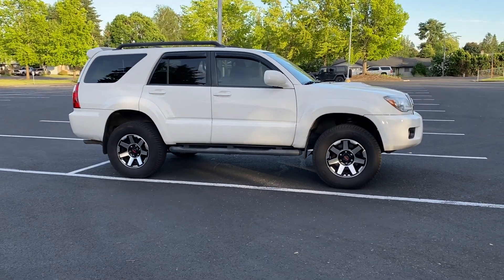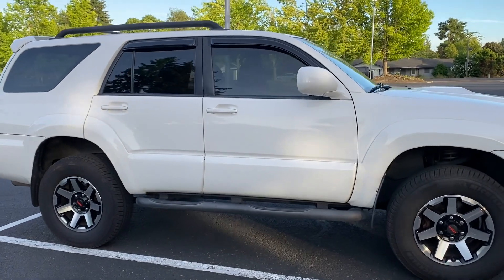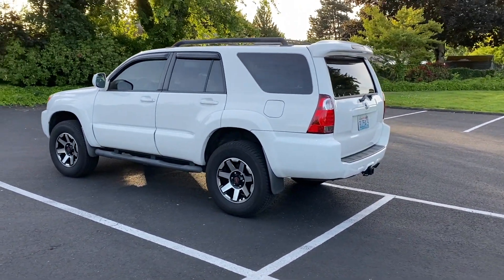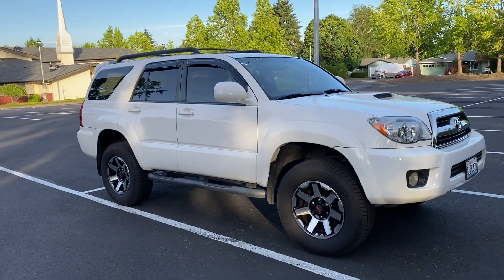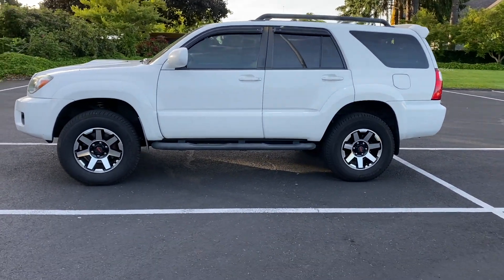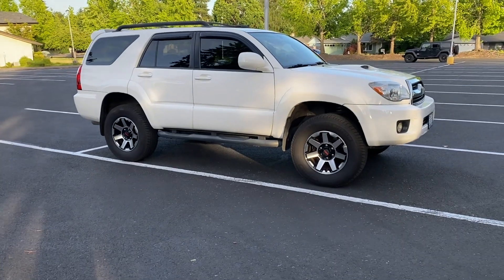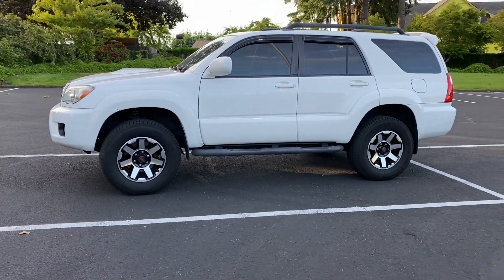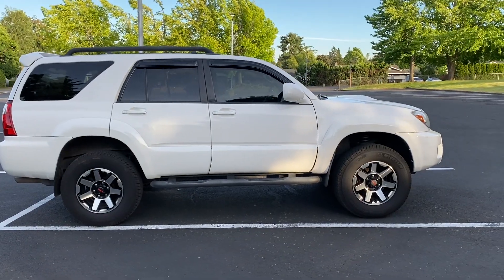5 Things I LOVE About my Toyota 4Runner (4th Gen)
Here is a list of the 5 things that I love about my 2007 Toyota 4Runner. This is my 3rd 4th gen that I've owned, and I love them. I've had a 2003, 2006, and now a 2007.

Here's a list of all the products I use on my 4Runner:

TRD Pro Center Caps
Weathertech Front Mats
Weather Tech Rear Mats
Mpow Bluetooth Adapter
Collinite 845
Turtle Wax Spray & Shine